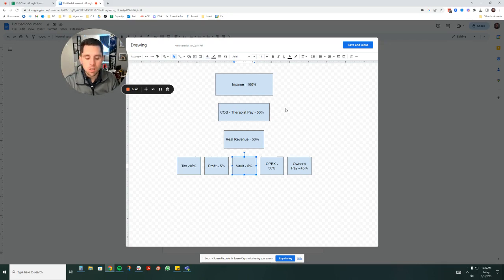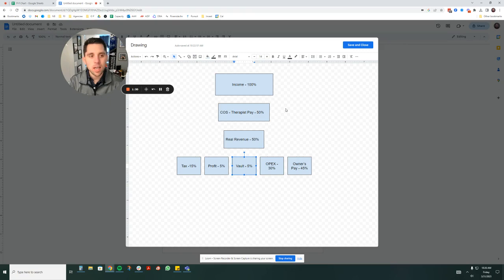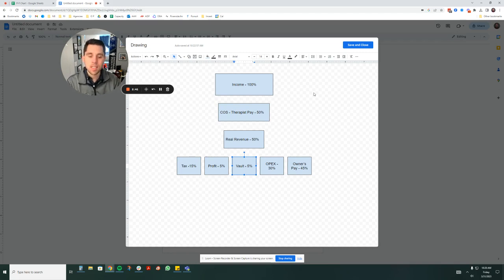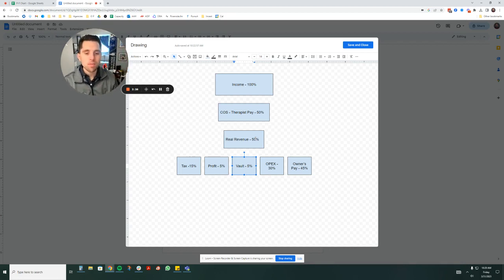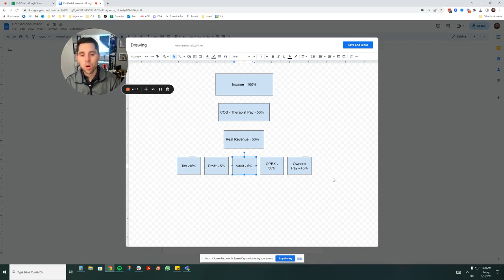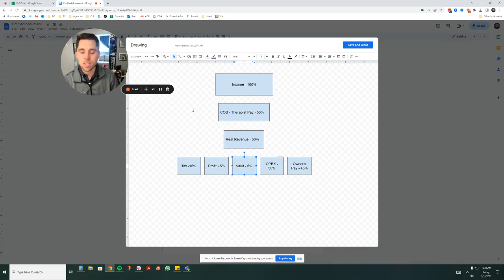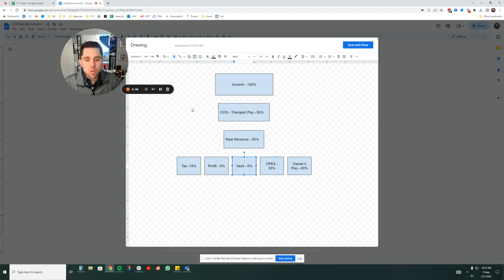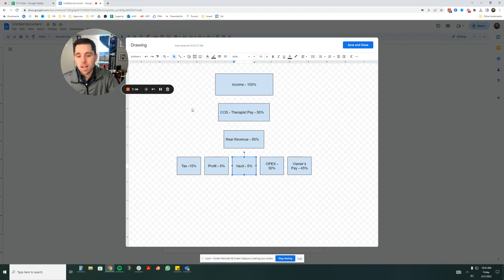Using Profit First in Private Practices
Are you aware of Profit First, but, unsure of what implementing it for your private practice actually looks like?

We jump into a quick demo of what Profit First is, then, we get into how to actually implement this system in your private practice.

Trust us, implementing this system will be one of the best business decisions you'll make, both for your financial story and your mental well-being.

Please note: All "Profit First" names & ideas are from the "Profit First" Book by Mike Michalowicz.

We're a bookkeeping agency dedicated to private practices. We help solo practitioners and group practice owners see the full financial story of their business while eliminating any financial blind spots they may have.

Check out our FAVORITE software for therapists, it's a one-stop shop for your CRM, HIPAA compliant texting, email and all other marketing needs